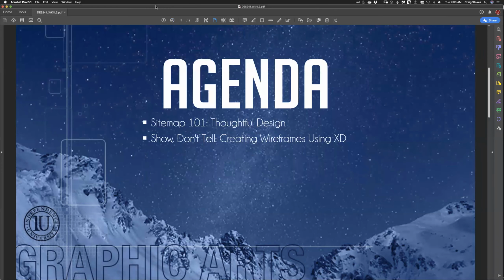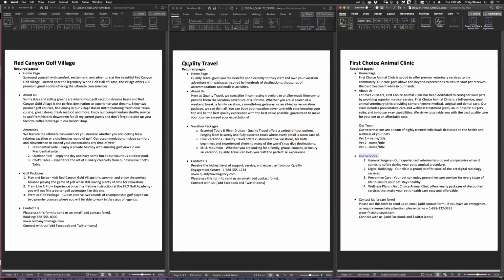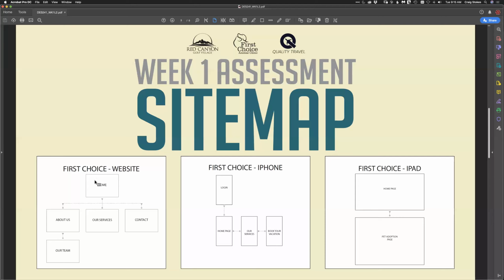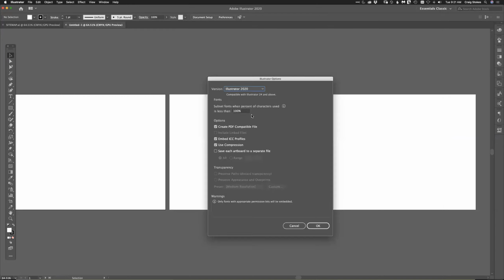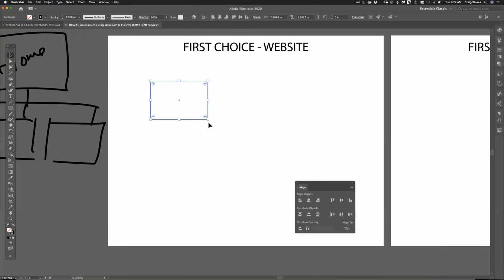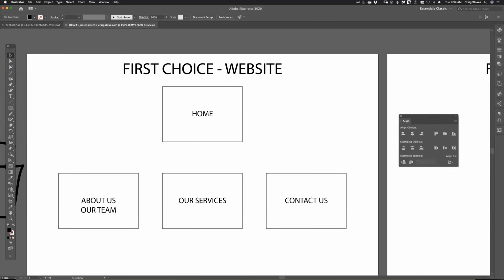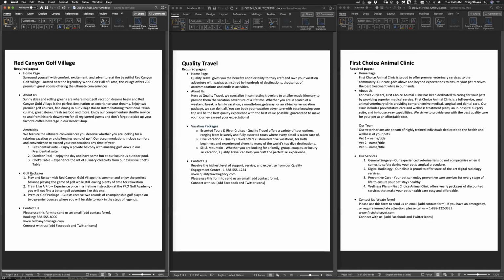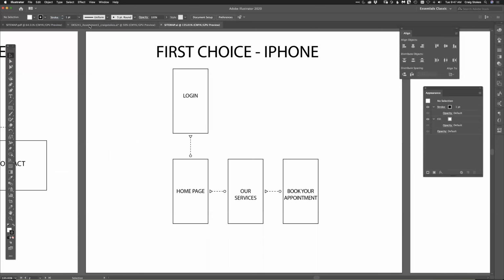M1 DES241 SITEMAP